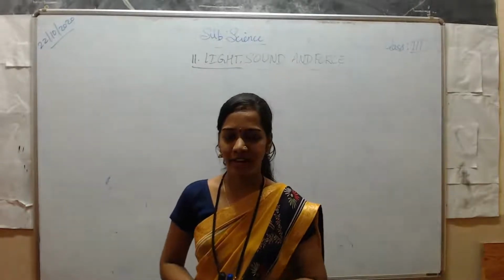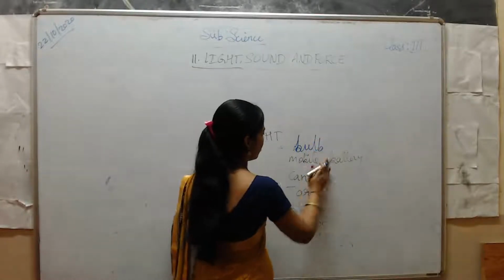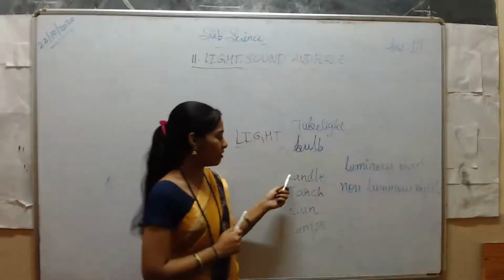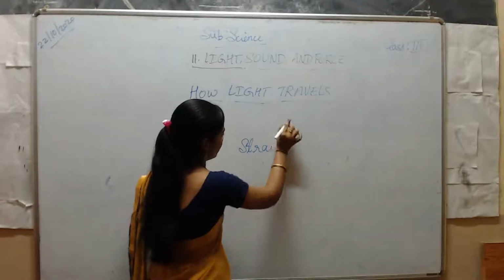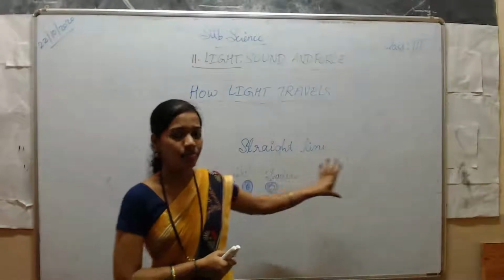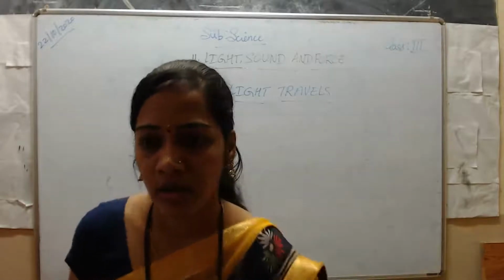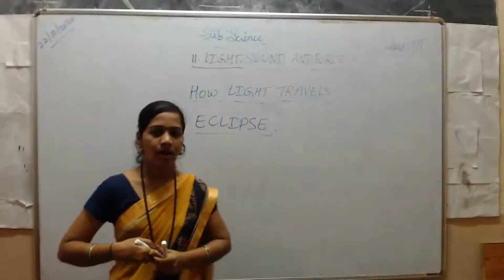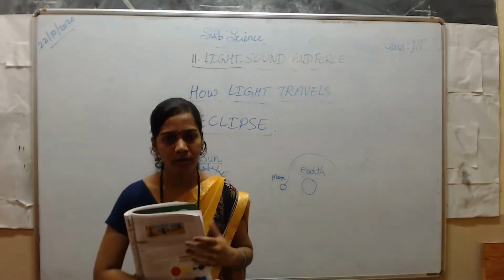CLASS 3 SCIENCE (11.LIGHT SOUND &FORCE)#1